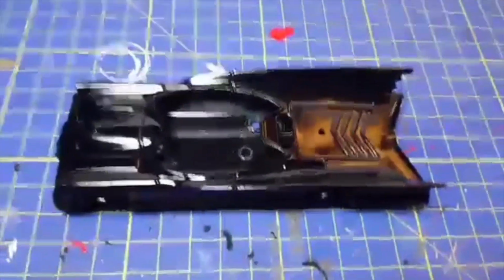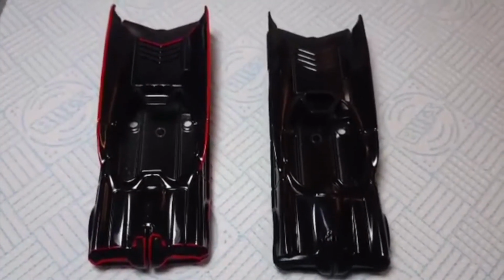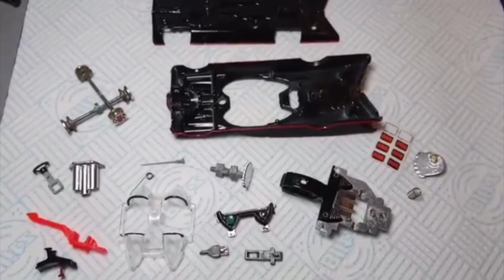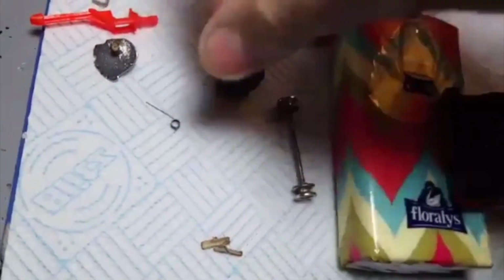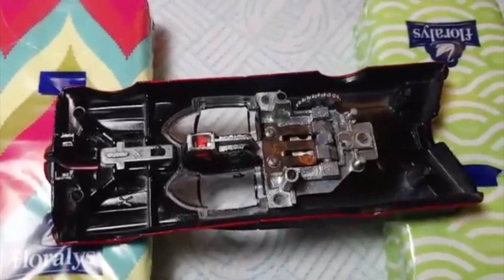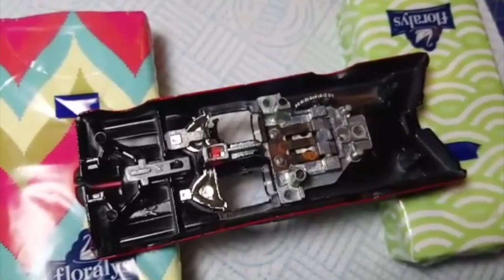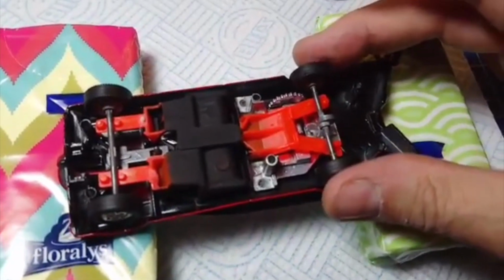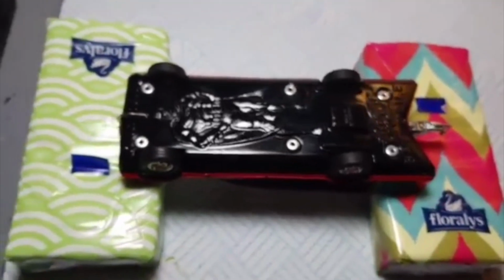CORGI BATMOBILE TV VERSION RESTORATION PART 2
Batmobile expert Tony Wells has kindly sent us some more videos on restoring the Corgi Batmobile to look like the TV version.